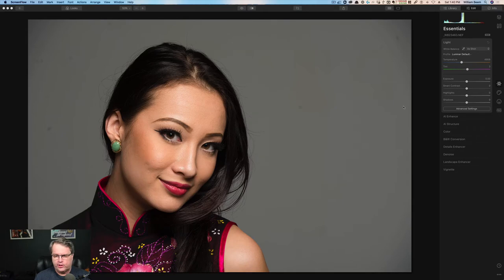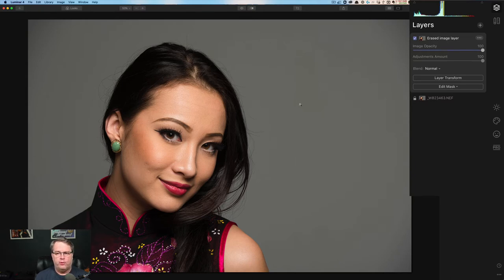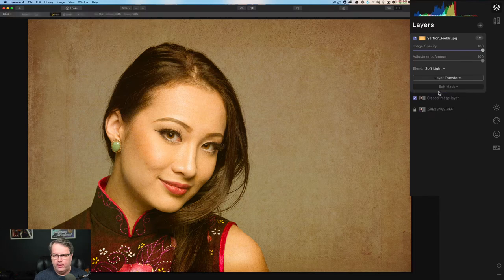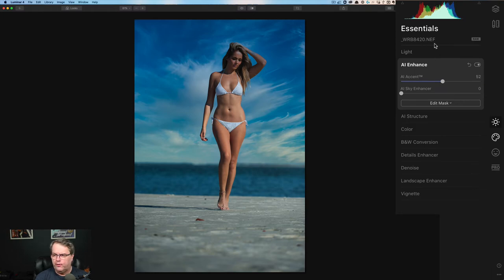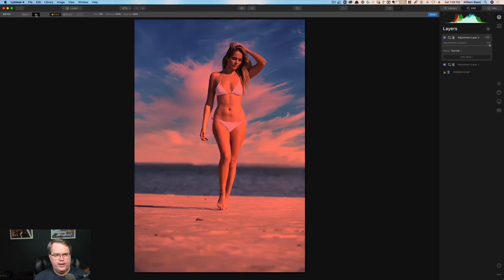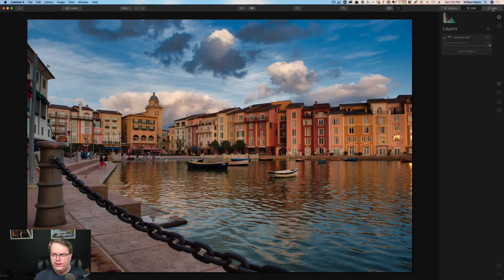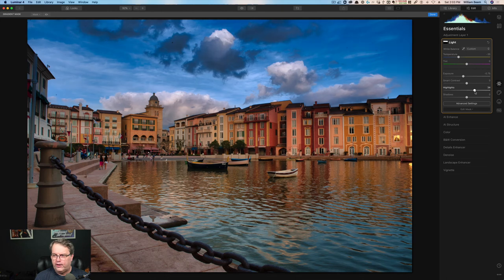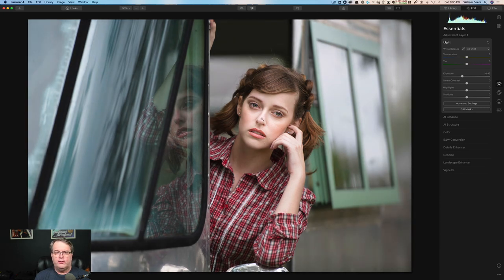GET SPECIFIC Using Layers & Masks (in Luminar 4)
Learn how to use Luminar 4 Layers and Masks to enhance your photos.

Luminar 4 Layers allow you to create adjustments and add new image files to your photo without disturbing the original photo at the base. Think of it like building a magazine cover. You add a transparent layer over the photo to add your text.

That lets you make changes without disturbing your original, so you can experiment with different ideas or avoid any destructive changes to your photo.

Luminar 4 Masks allow you to selectively apply changes that you create in various tools, or from adjustment layers.

By combining Luminar 4 Layers with Luminar 4 Masks, you can make different adjustments in highlights, midtones and shadows to get an interesting color grading from LUTS and other tools.

Timestamps
0:00 - Why Use Luminar 4 Layers and Masks?
0:21 - Logo Open
0:24 - Welcome
0:50 - How to use Luminar 4 Image Layers
5:18 - How to use Luminar 4 Adjustment Layers
6:42 - How to use Luminar 4 Luminosity Masks
10:04 - How to Use a Mask with the Luminar 4 Light Tool
11:04 - How to use a Luminar 4 Gradiant Mask
12:17 - How to use a Luminar 4 Radial Mask
14:09 - Summarizing the Luminar 4 Layers and Masks
15:08 - End Card

Hardware:
Nikon Z50 DX-format Mirrorless Camera Body w/ NIKKOR Z DX 16-50mm f/3.5-6.3 VR (video tutorials)
Shure SM58 Microphone
Yamaha MG12XU Mixer
dbx 286s Mic Preamp/Processor
Zoom H4n Handy Recorder
Neewer 2 Packs Professional Metal Bi-Color Dimmable 660 LED Video Light
Neewer Collapsible Softbox Diffuser
GVM RGB LED Video Light